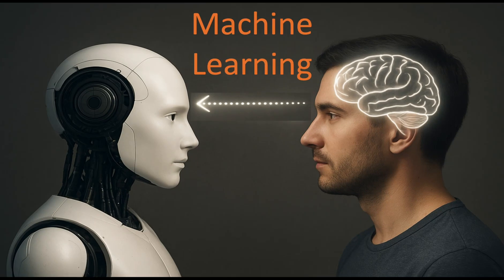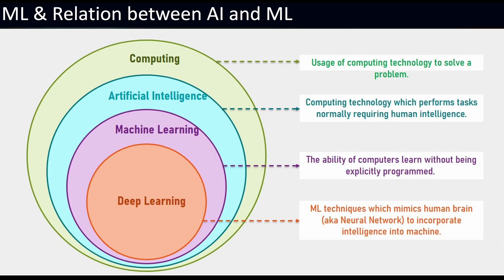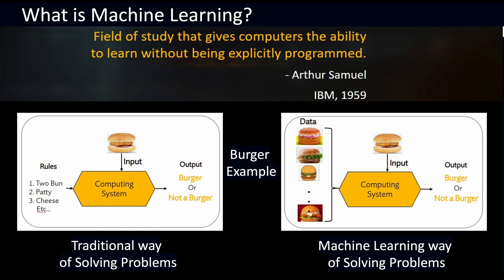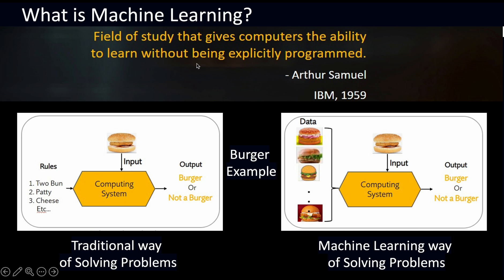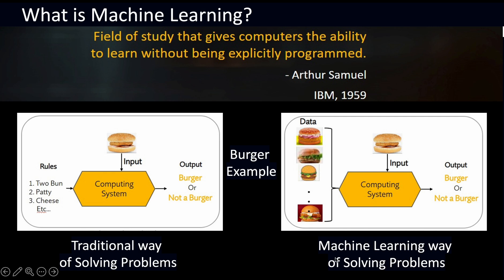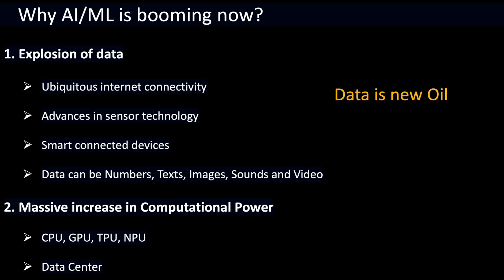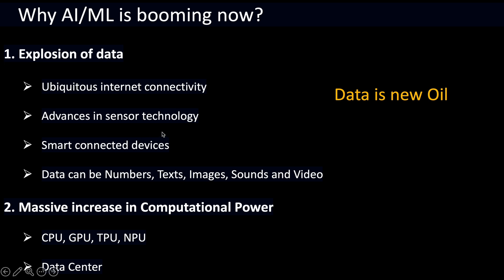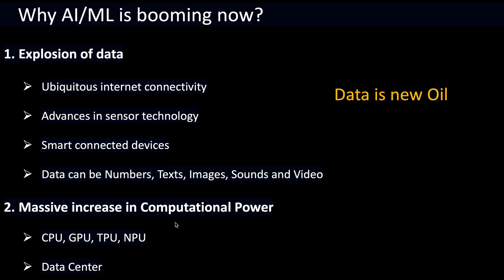Introduction To Machine Learning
In this session, we explore Machine Learning and its relationship with Artificial Intelligence. You’ll learn:

   - What Machine Learning is and how it differs from traditional rule-based systems.
 - The role of Deep Learning in mimicking human intelligence.
 - A simple burger example to explain how ML works in practice.
 - Why AI is booming today, powered by data and computational advancements.

This video is part of our series on AI, ML, and the latest industry trends. Don’t miss the other sessions to deepen your knowledge!